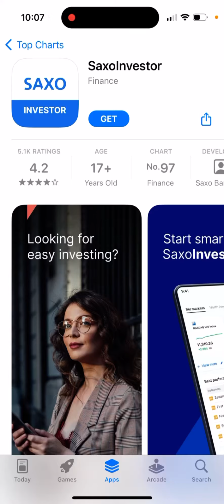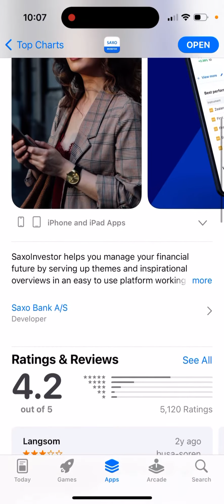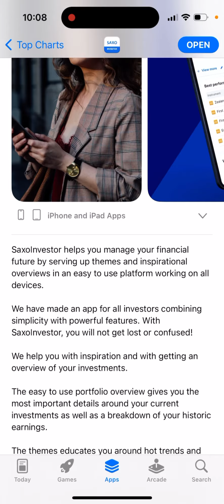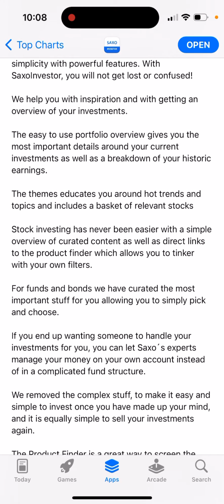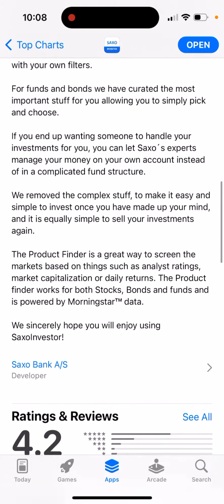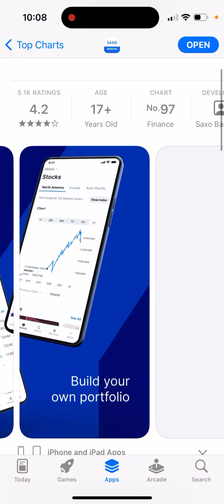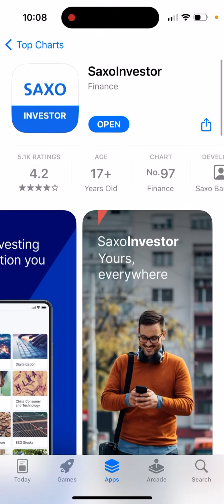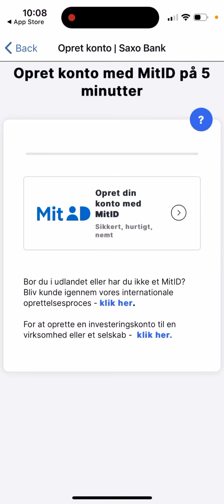How to install SaxoInvestor app on iPhone?